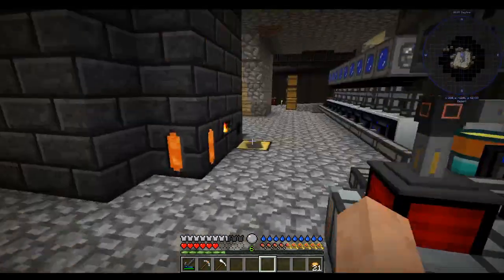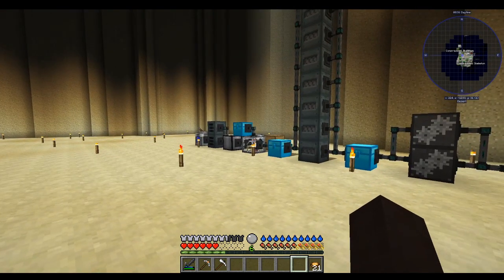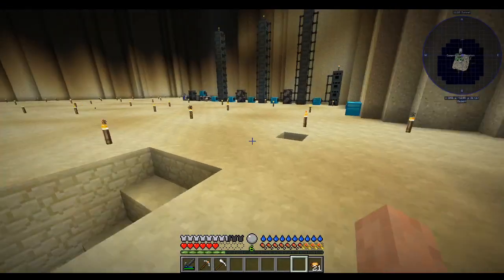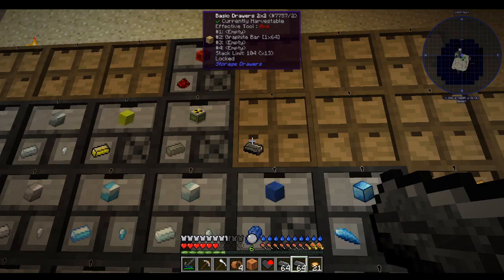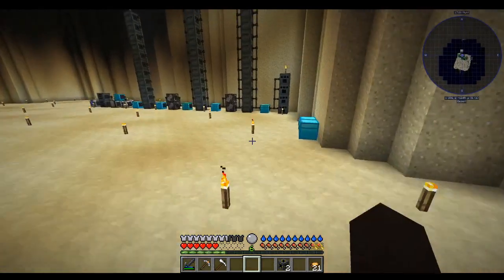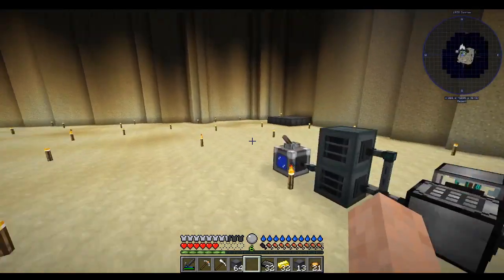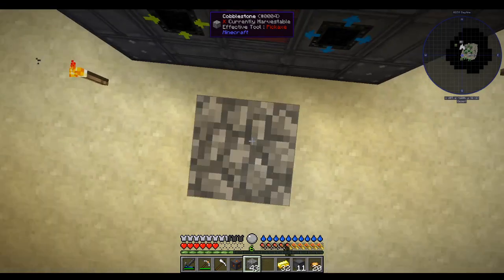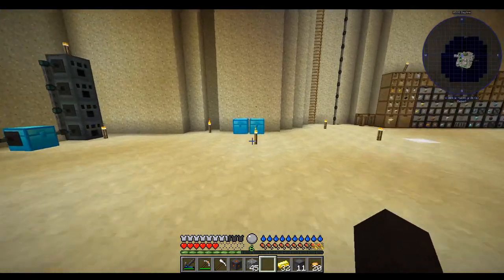Forever Stranded EP 11 - Extreme Reactor Time!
Today, we go about upgrading our powergen. Extreme Reactors to the rescue!